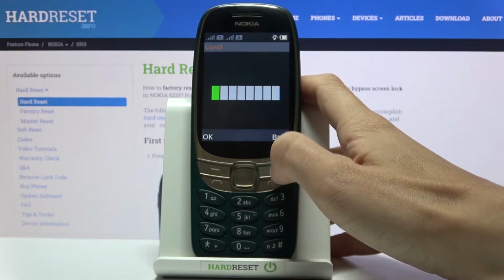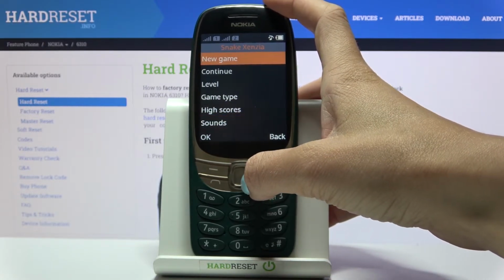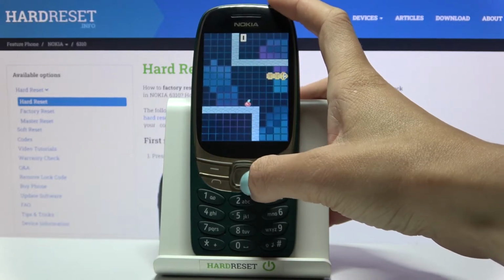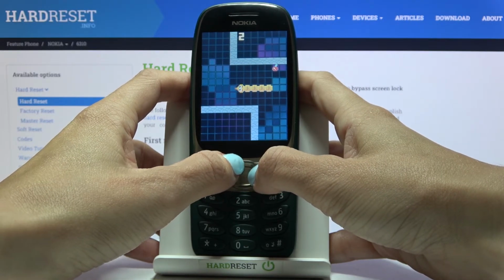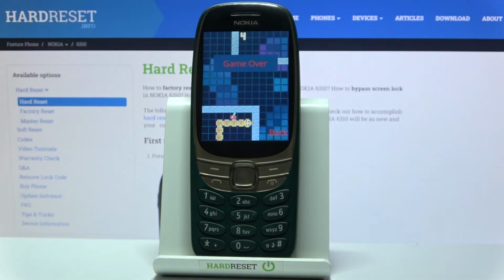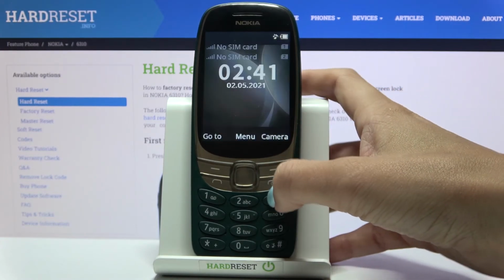How to Play Snake Game on NOKIA 6310 2021 - Games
Find out more about NOKIA 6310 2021:
The iconic Snake game is available at NOKIA 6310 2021! Take a few years back and try one of the most famous mobile games. Our expert will show you how to enter the Games folder in NOKIA 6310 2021 and then show you how to play the latest version of Snake. Visit our YouTube channel if you want to discover more about NOKIA 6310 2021.

How to play games on NOKIA 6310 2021? How to play Snake on NOKIA 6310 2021? How to find games in NOKIA 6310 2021?